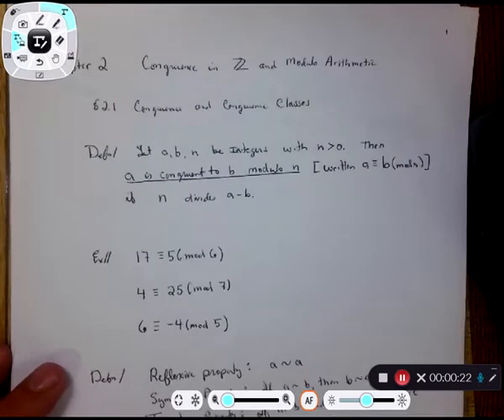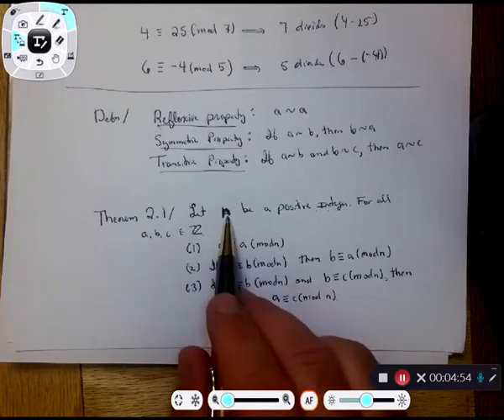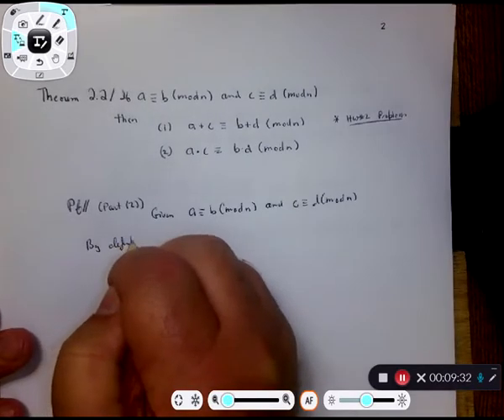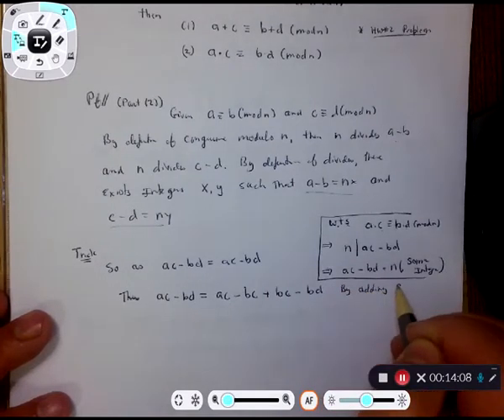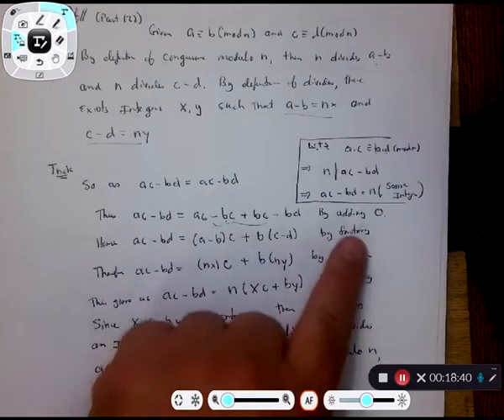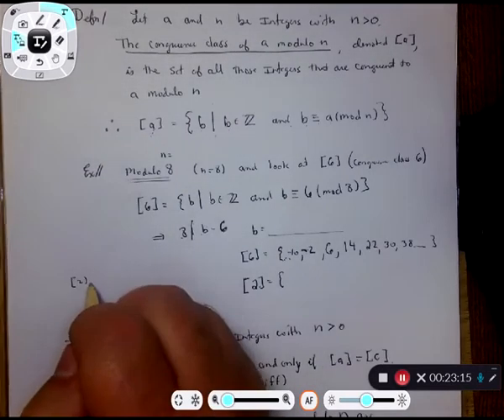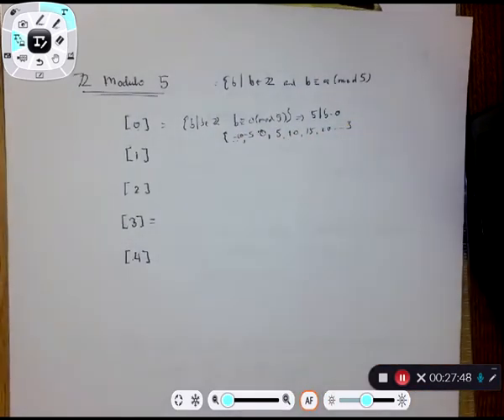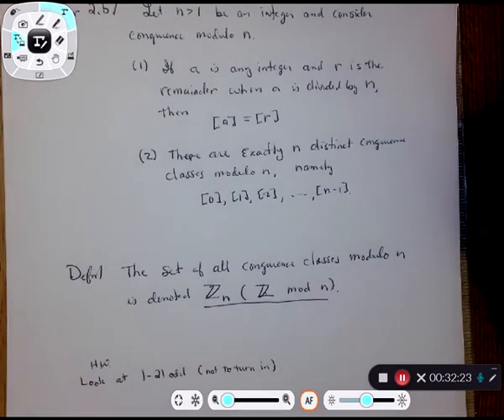6 Math 3163 Section 2 1 Congruence and Congruence Classes